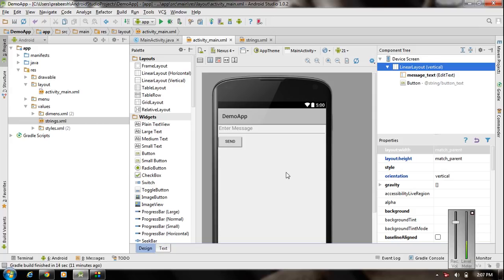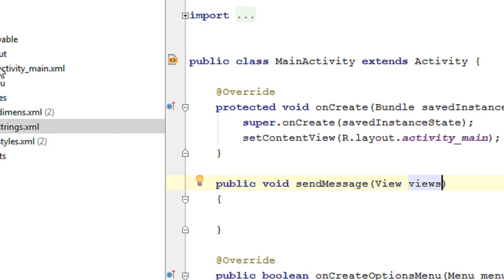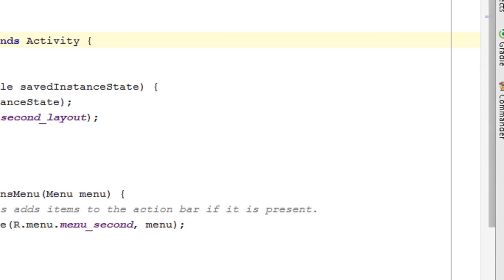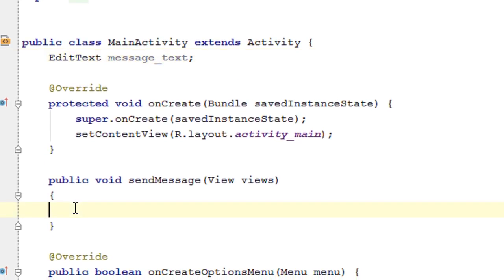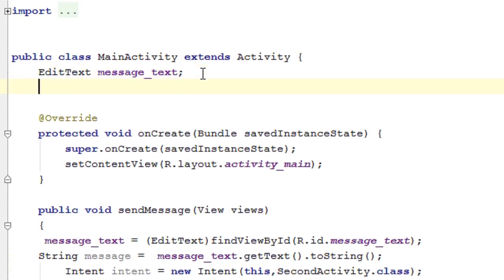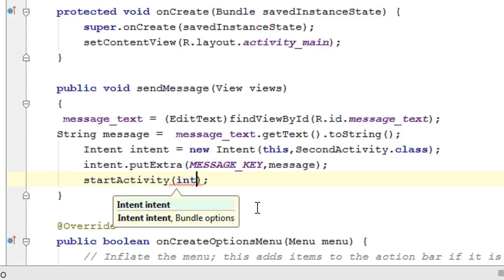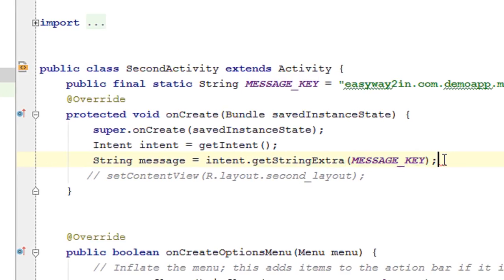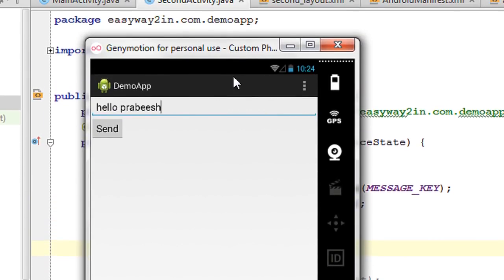05 Android Studio Tutorial 04 Send data to an Activity